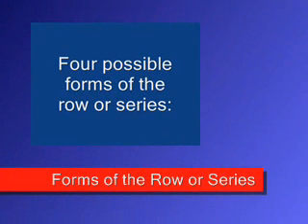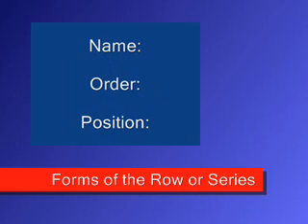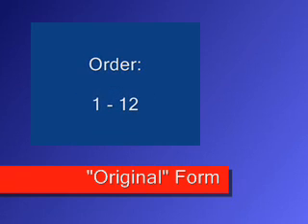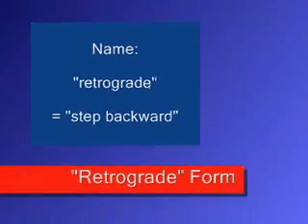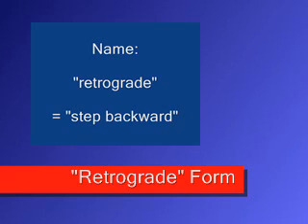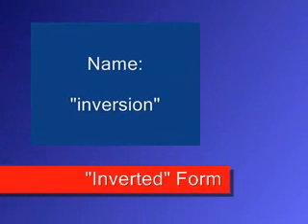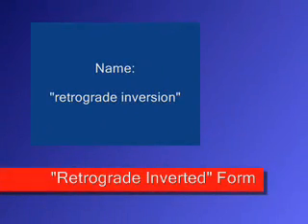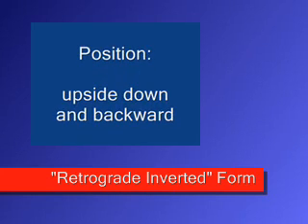Serailsim 09-B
A brief overview of Serailsim, Part II.